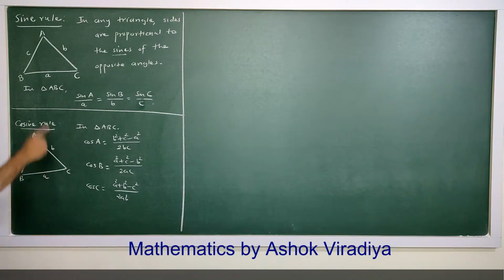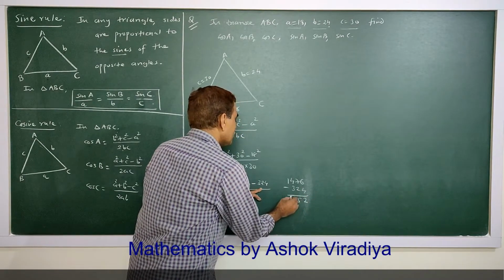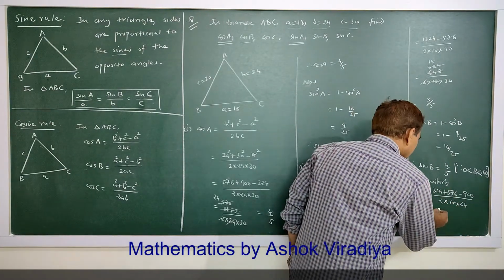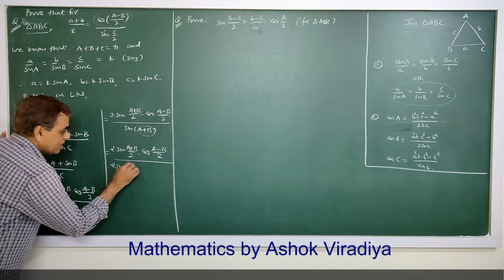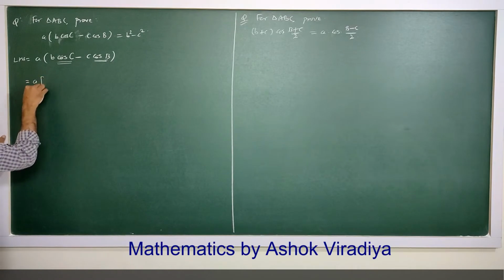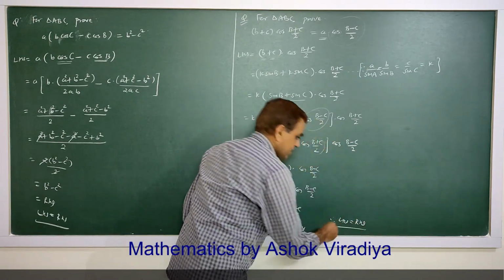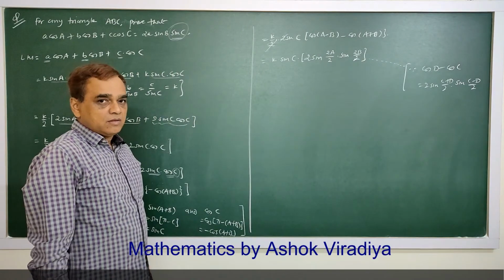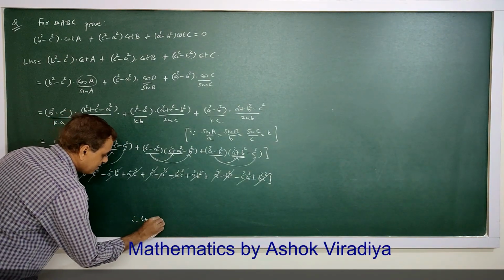CLASS 11- MATHS –CHAPTER 3 -TRIGONOMETRIC FUNCTIONS- VIDEO: 9